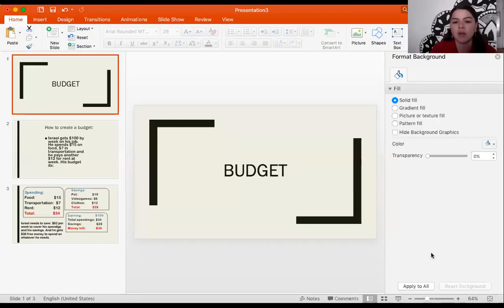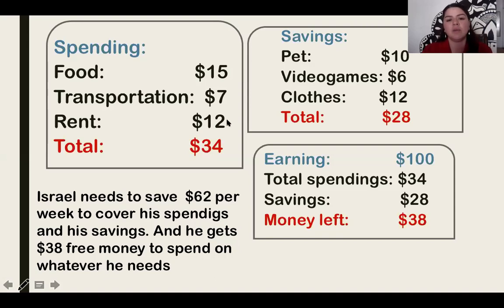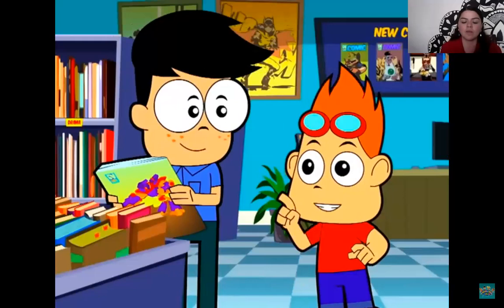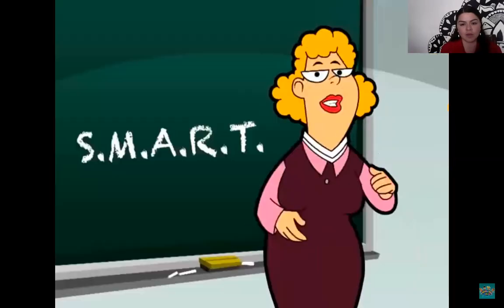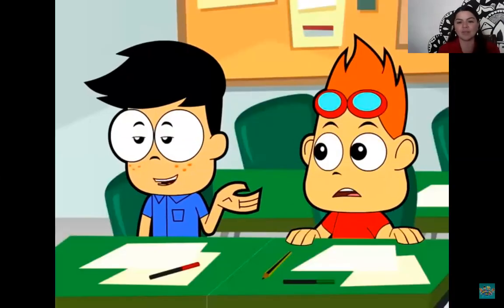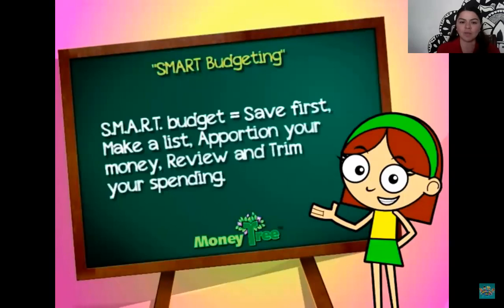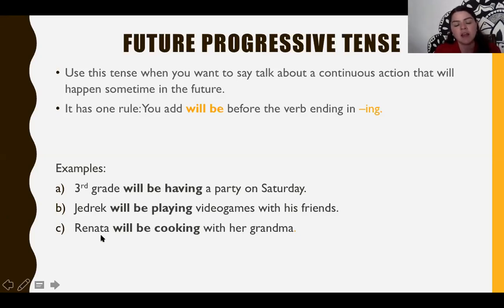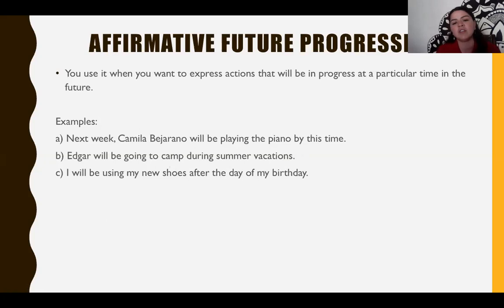3rd P April 29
Video 3ro primaria ingles, correspondiente al 29 de abril